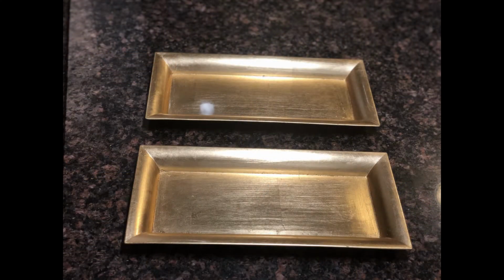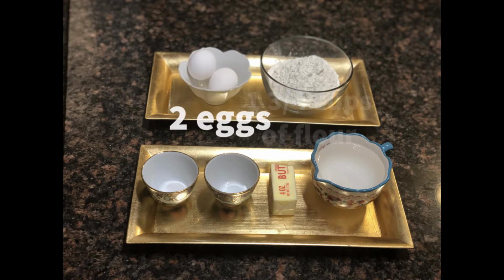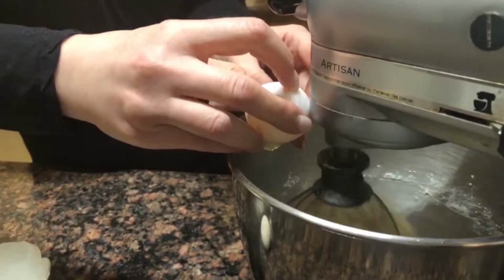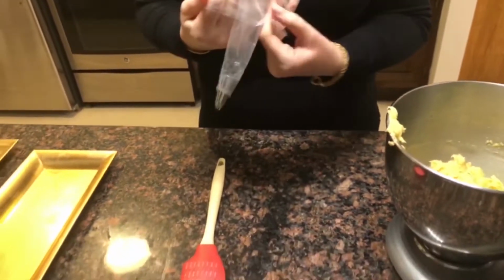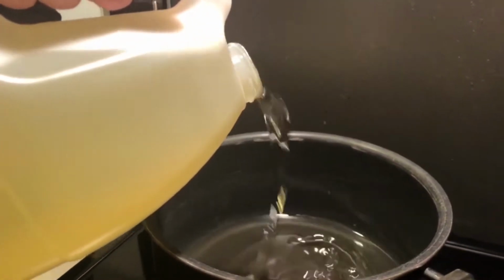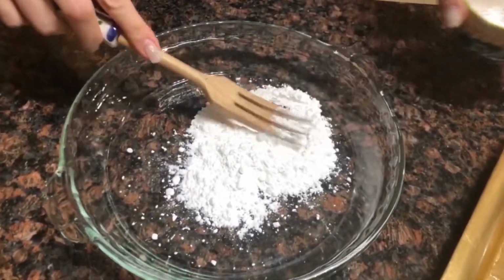How to Make Churros Episode 4 By Zarabakes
Churros

Ingredients
1 cup of water
1/4 cup of butter
1 pinch of salt
2 pinches of sugar
1 3/4 cup of flour
2 eggs
1/2 cup of powdered sugar
1 t. Sp of cinnamon

1. Boil the water, butter, pinch of salt and sugar.
2. Put the flour in a mixer bowl and pour the hot buttered water over it. Mix well until it turns into a thick homogenized paste.
3. Add 1 egg at a time and mix well on a high speed.
4. Move the paste into a piping bag lined with any type of a metal tip.
5. Heat the oil. Protect your hands and watch out for splashes.
6.Pipe medium sized stripes into the hot oil and let them get uniformly brown by turning the bottom up.
7. Drain your churros on paper towel.
8. Mix cinnamon and powdered sugar in a flat deep dish
9.Roll them in cinnamon powdered sugar.
10. Enjoy it with your family.